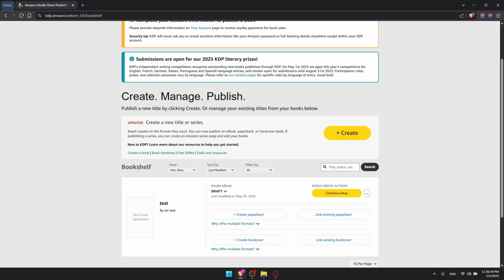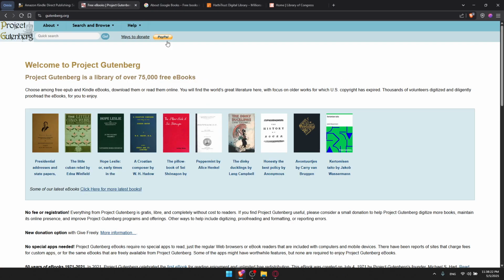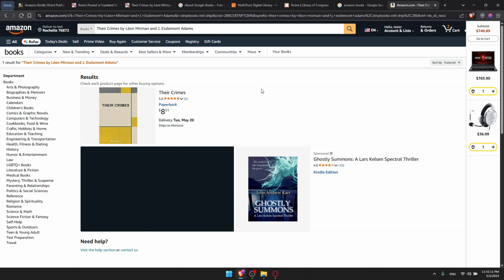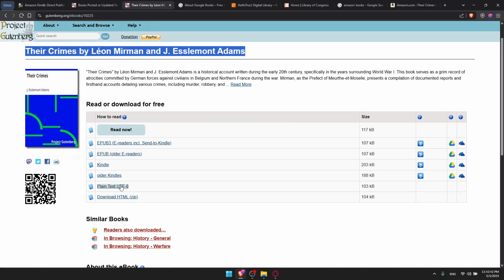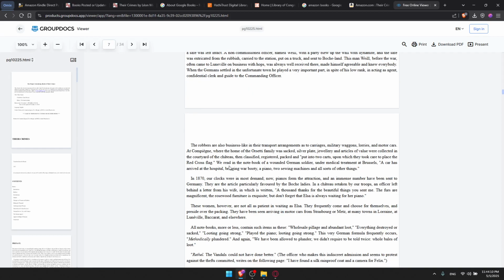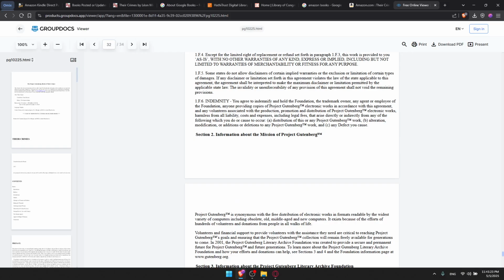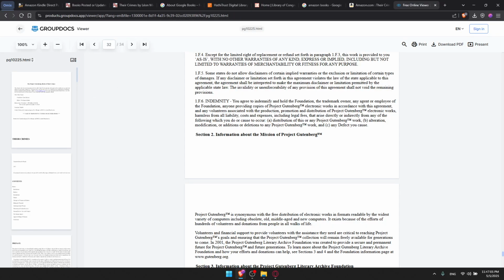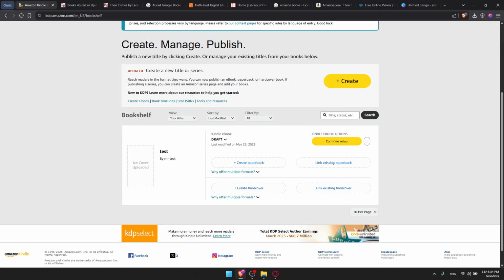Amazon KDP Tutorial: Publish Public Domain Books On Kindle Fast!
Want to publish public domain books on Amazon Kindle Direct Publishing (KDP)? This easy tutorial shows you how to find public domain content, format it properly, and upload it to KDP without breaking the rules. Learn key tips for selecting eligible works, customizing your version, writing compliant descriptions, and avoiding rejections from Amazon. Perfect for beginners looking to earn passive income through Kindle publishing. No prior experience needed—just follow along step-by-step. Let’s get your public domain book live on Amazon fast!